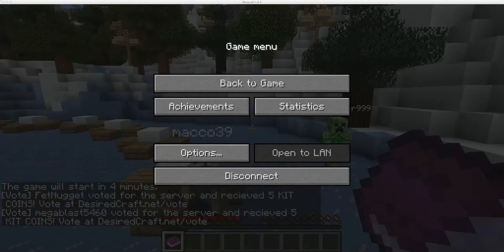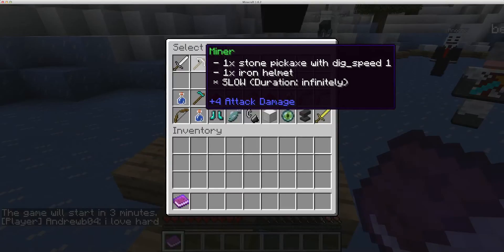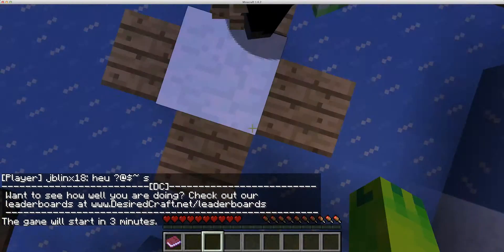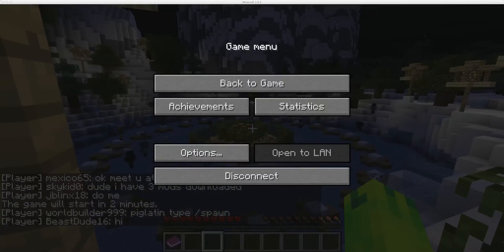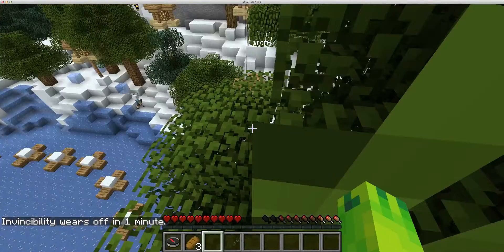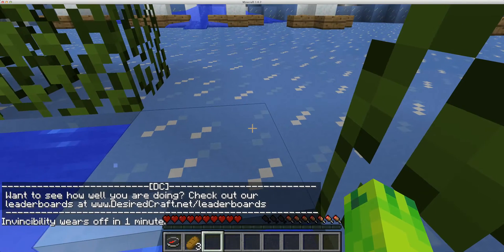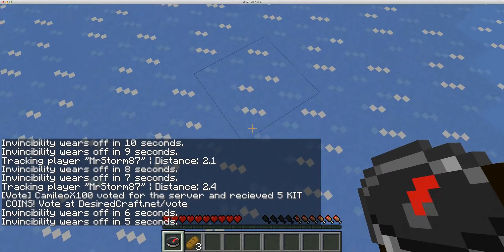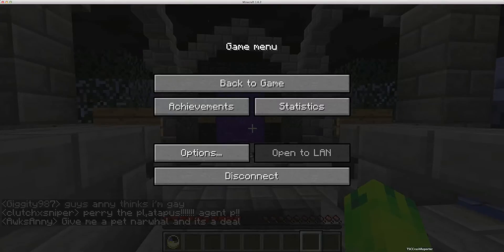hunger games challenge #1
mc.desiredcraft